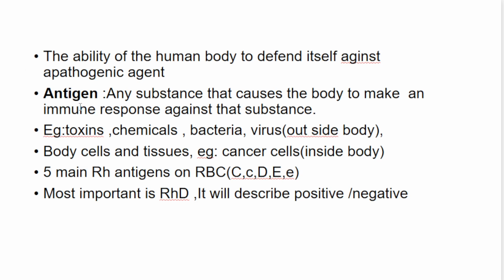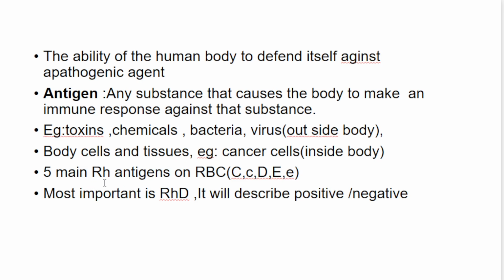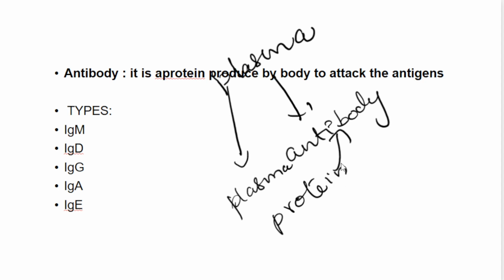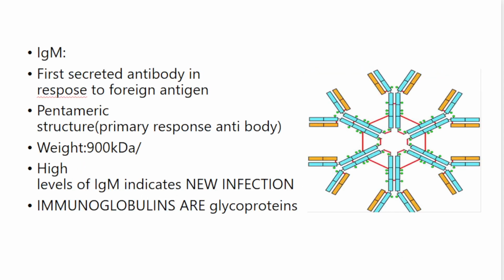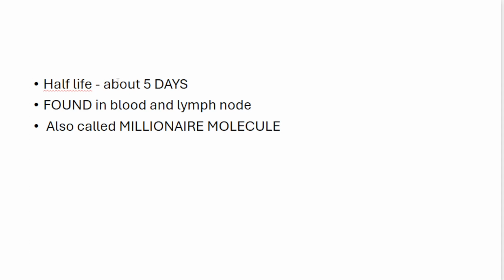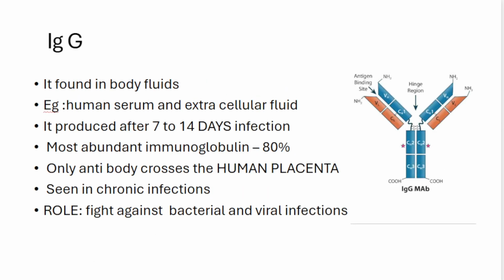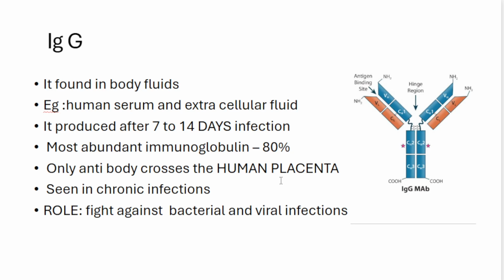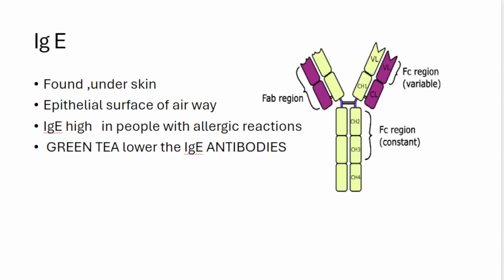Immunoglobulins IgA IgD IgG IGE IgM JIPMER AIIMS NORCET RRB DBSSS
Immunoglobulins, also known as antibodies, are proteins produced by the immune system to fight infections and diseases. They are produced by B cells and play a crucial role in the body's defense against pathogens, such as bacteria, viruses, and toxins.

Here are some key points about immunoglobulins:

1. Structure: Immunoglobulins consist of two heavy chains and two light chains, forming a Y-shaped molecule.
2. Function: They bind to specific antigens, marking them for destruction by other immune cells.
3. Types: There are five classes of immunoglobulins:
    - IgA (found in mucosal surfaces)
    - IgD (found on mature B cells)
    - IgE (involved in allergic reactions)
    - IgG (most abundant in blood)
    - IgM (first response to infections)
4. Role in disease: Immunoglobulins help fight infections, but imbalances or abnormalities can contribute to diseases like autoimmune disorders, allergies, and immunodeficiency.
5. Therapeutic use: Immunoglobulins are used in immunotherapy to treat conditions like primary immunodeficiency, autoimmune disorders, and neurological diseases.